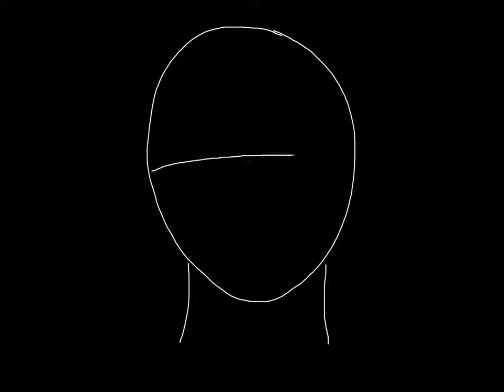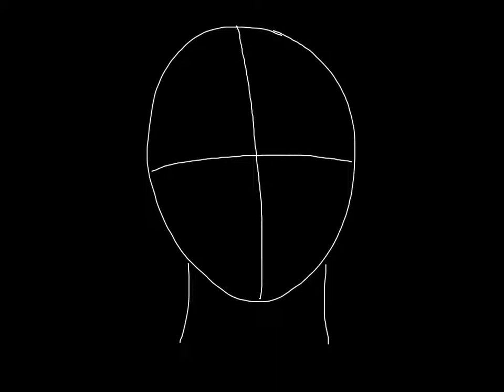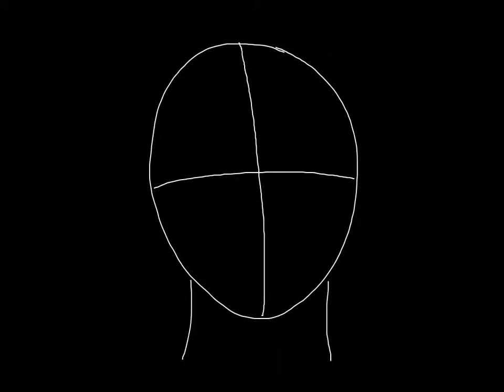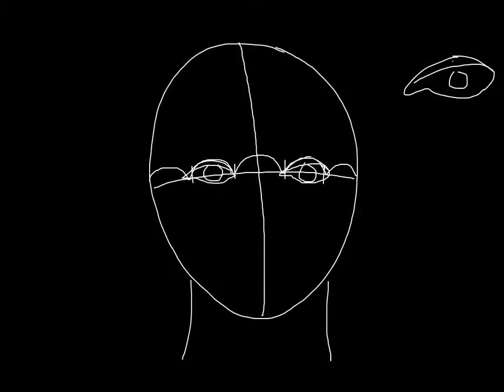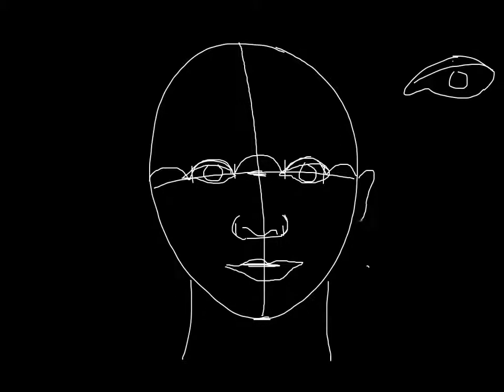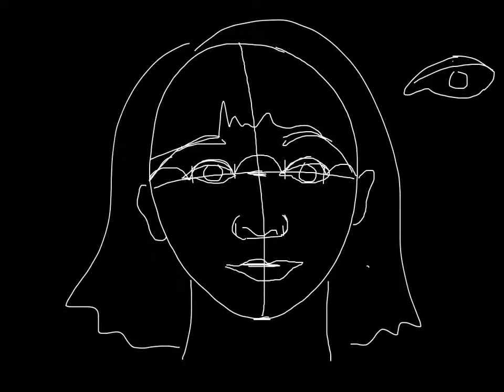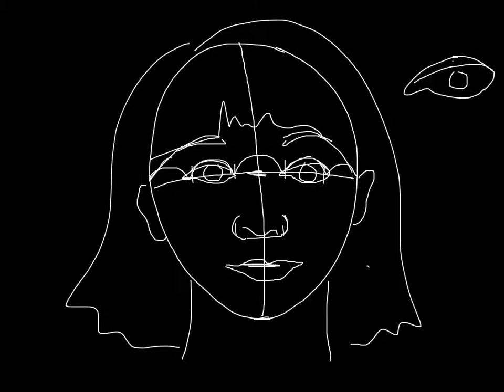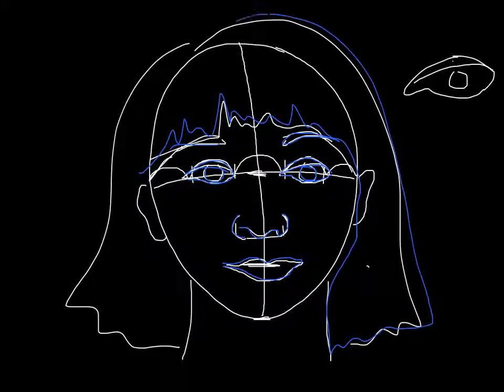Face proportions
proportions of the head